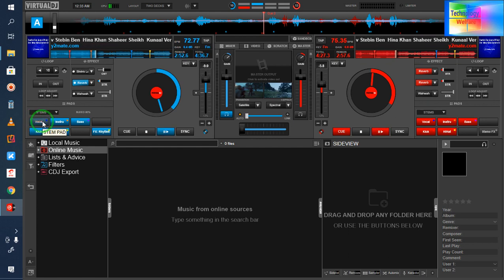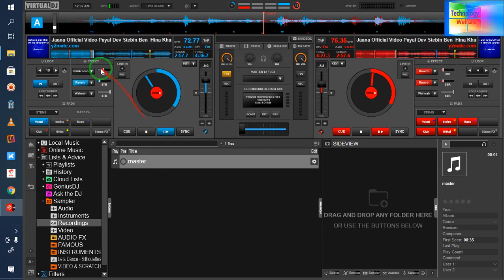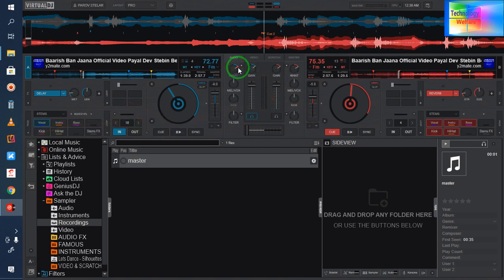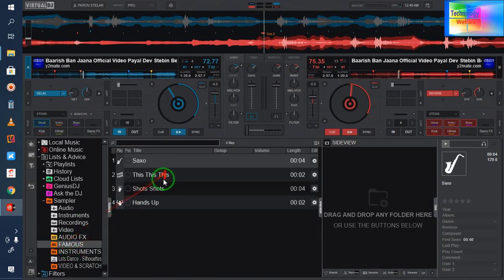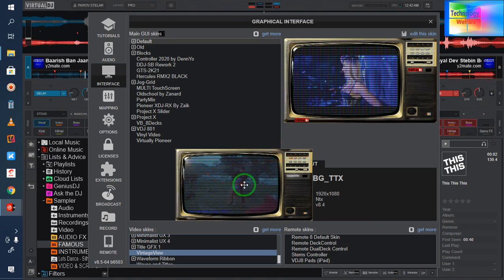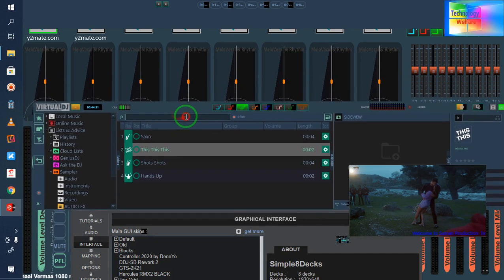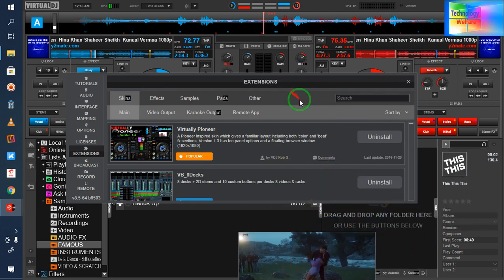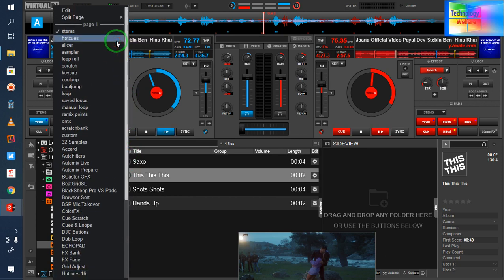VirtualDjAdvance2021-Basic Tutorial with Most Advance Feature VirtualDj 2021